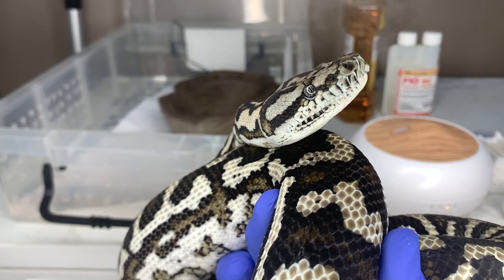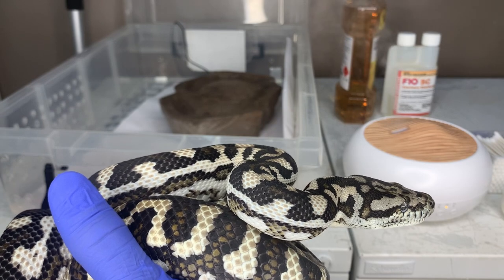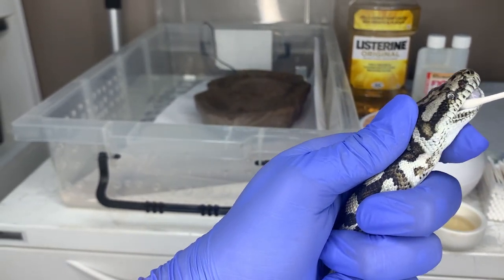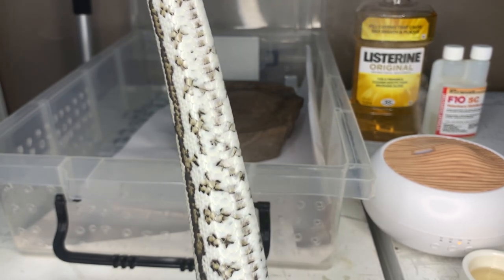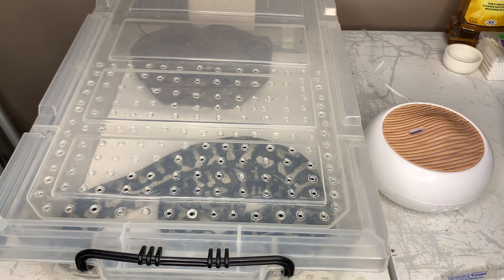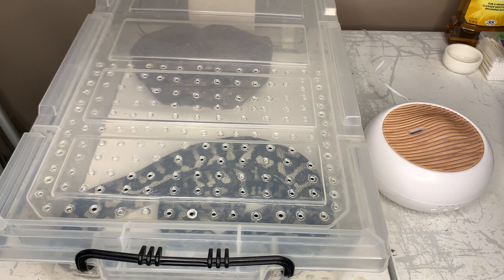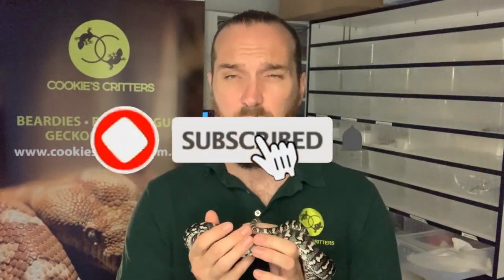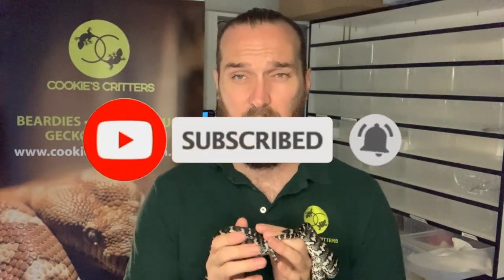Respiratory Infections in Snakes - Signs, symptoms and treatment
We are reptile breeders in Western Sydney and this channel is to educate our customers and followers. The reptiles that we breed are Central Bearded Dragons, Pygmy Bearded dragons, Knob tail geckos, and Northern Velvet Geckos.

In todays video, one of our carpet pythons has a respiratory infection. We discuss the signs and symptoms of a respiratory infection in carpet pythons along with how to treat a respiratory infection.

Signs of a respiratory infection in carpet pythons are:
* Irregular breathing sounds i.e wheezing, gurgling, cracking, raspy breathing.
* Bubbles in the corner of the mouth.
* The snake isn't tongue flicking.
* The snake is laying with its mouth open.
* Swelling, pussy, redness and bleeding inside the mouth.

If a respiratory infection is identified early, you can treat your python at home with a few quick adjustments. Increase the heat, remove any source of humidity, and have your snake on paper towel or butchers paper.

Treatment for a respiratory infection is simply killing the bacteria in the mouth with original listerine and nebulising the snake with a hypertonic saline solution with diluted F10 disinfectant.

It is important to constantly monitor a snake that has a respiratory infection and to maintain quarantine practices. Respiratory infections are highly contagious.

In the future our expansion will include Blue tongue skink morphs, carpet pythons and green tree pythons.